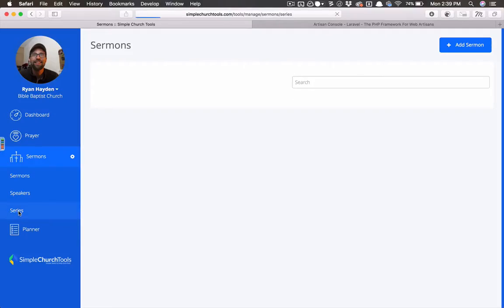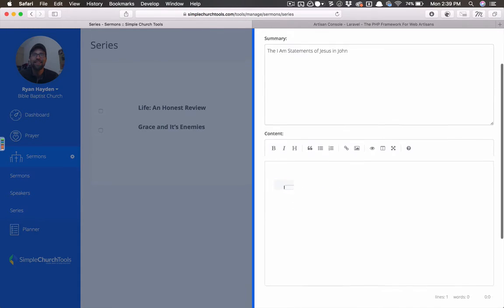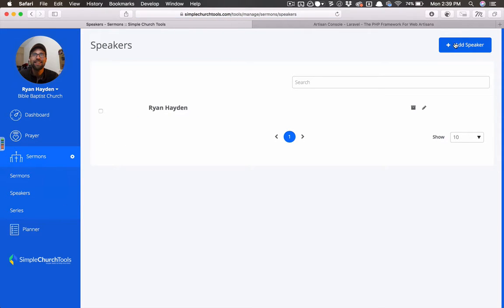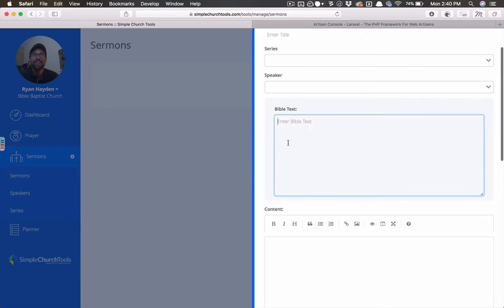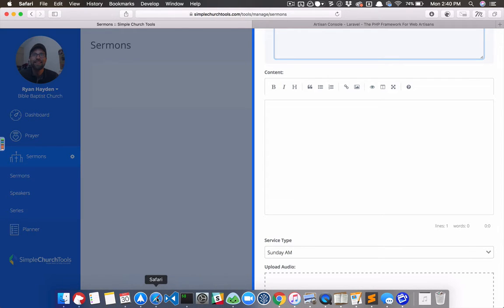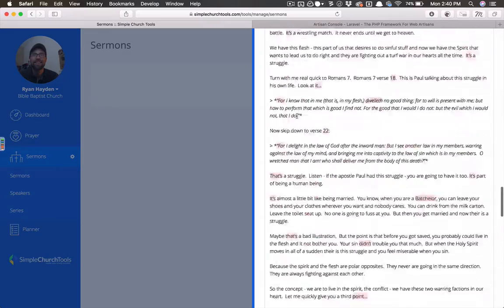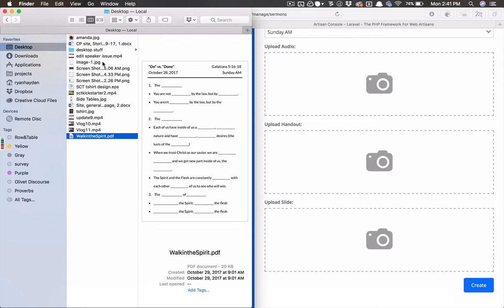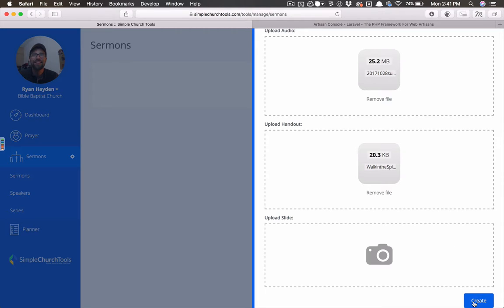Update #12 - Sermon Backend almost done, PCC trip, and more backers